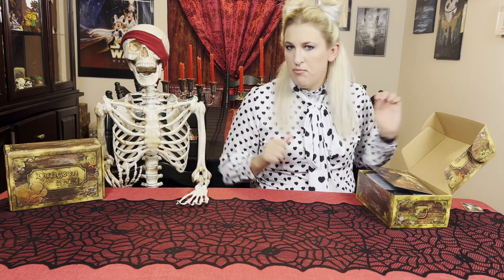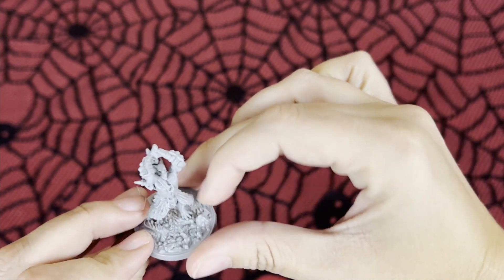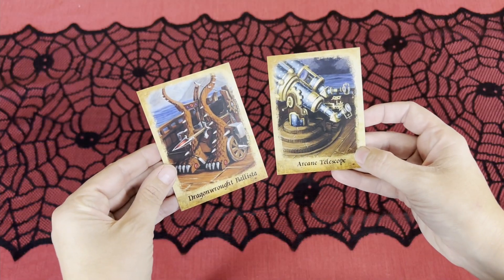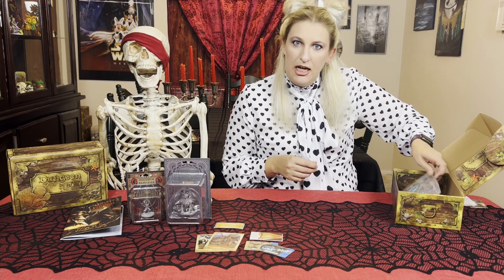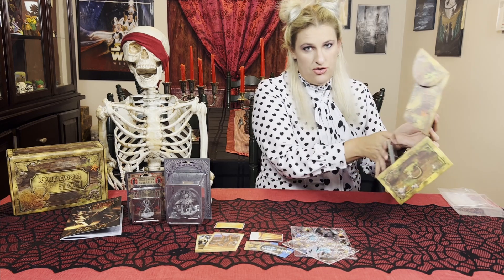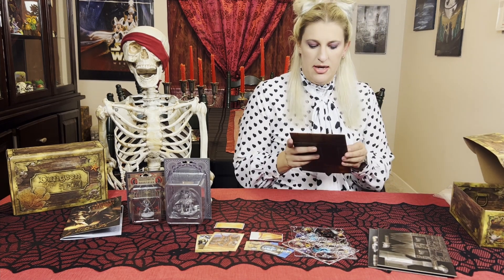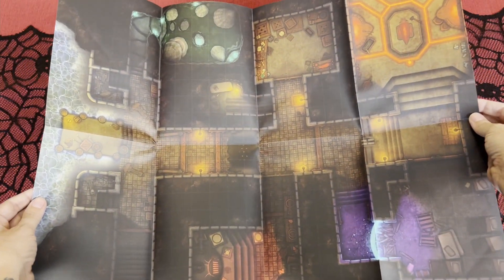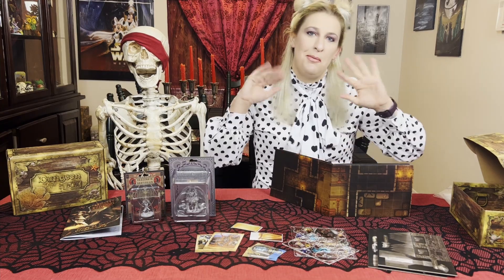NEW Dragon mini..with ARMOR?! ~ Adventure #7 ~ UNBOXING ~ Forge of the Dragon Lord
This is an unboxing of the subscription box Dungeon in a Box year 3 Adventure 7 .
"Forge of the Dragon Lord"

Everything you need to run an epic adventure!

Dungeon In A Box provides a one stop solution for all your tabletop RPG adventuring needs. Each month you get a new 28+ adventure , 2 exclusive premium resin miniatures you can't get anywhere else, a set of Skinny Minis - their personal brand of clear 2D minis with incredible front and back art, 2 - 18"x24" gaming maps, a set of 3D terrain and more!

ADVENTURE BOOK - 28+ pages of encounters, monsters and more!

3D RESIN MINIATURES - totally exclusive unique resin minis of amazing quality

SKINNY MINIS - Their very own first of its kind 2D mini with front and back art!

2 GAMING MAPS - 18x24 beautiful gaming maps that also have dry erase capability!

3D TERRAIN - No gluing, add some spice to your maps with 3D modular elements